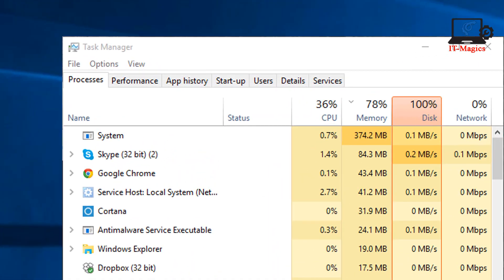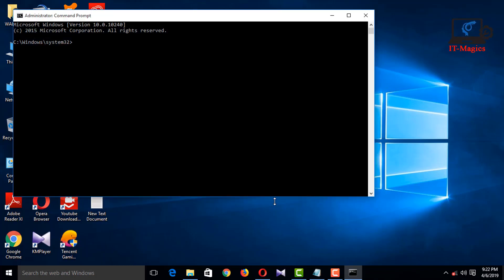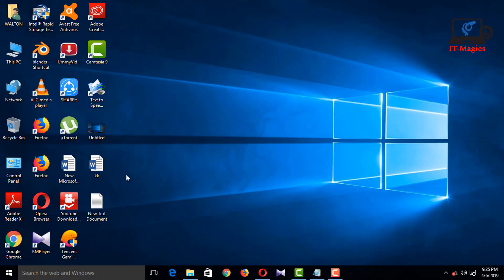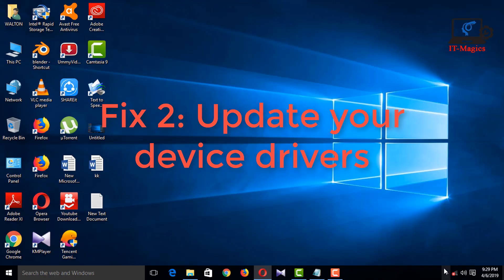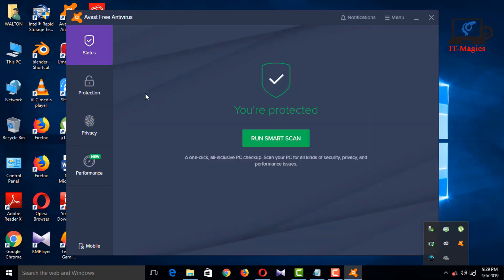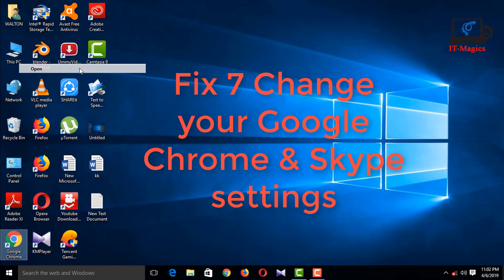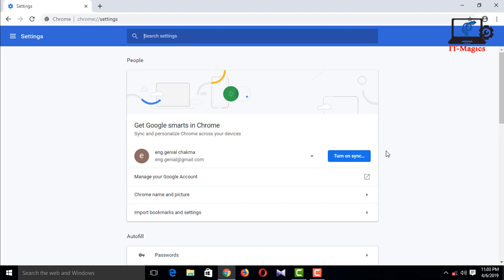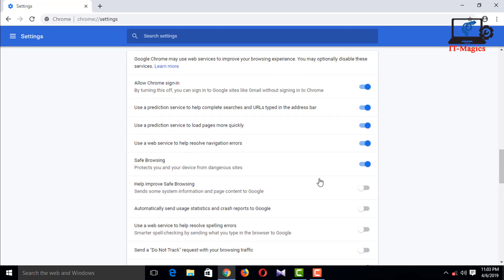How to fix Windows 10 100% disk usage in Task Manager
Windows 10 is to slow because of 100% disk use.  In this video i want show how to fix 100% disk usage on Windows 10. There several step in bellow
 Disable Windows Search.
Update your device drivers.
Disable SuperFetch service.
Perform a diskcheck.
Reset Virtual Memory.
Disable Antivirus Software temporarily.
Change your Google Chrome & Skype settings.

Commend word( you can copy and paste)

net.exe stop "Windows search"

services.msc

net.exe stop superfetch

chkdsk.exe /f /r

tenp

The Recycle Bin on E:\ is corrupted. Do you want to empty the Recycle Bin for this drive